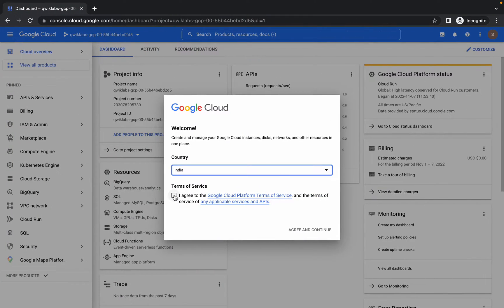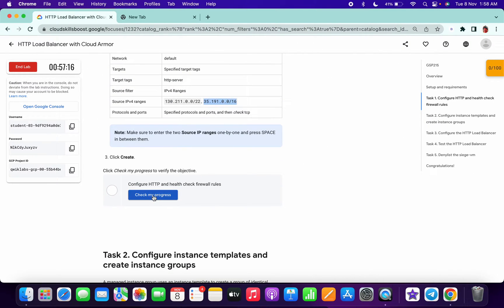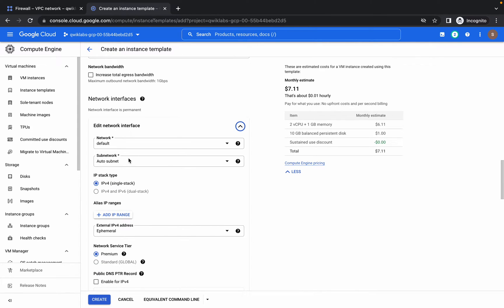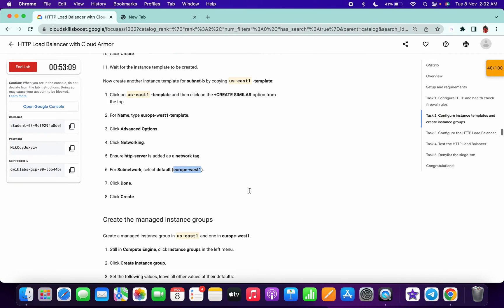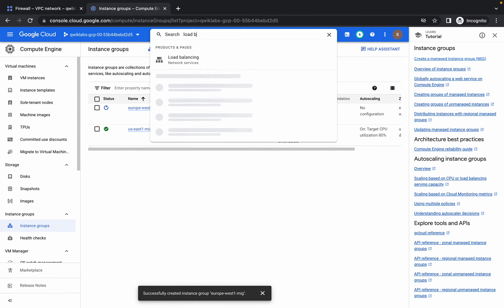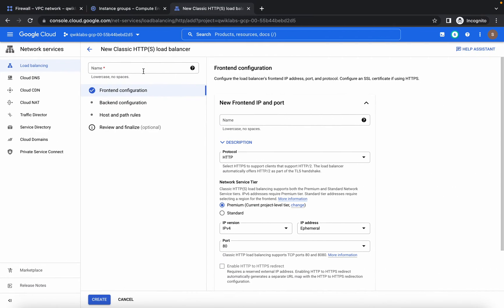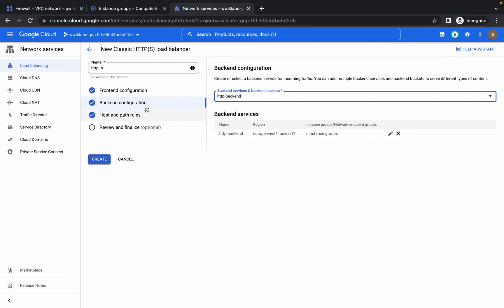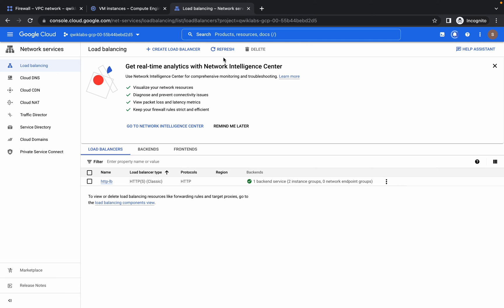[NEW ] - HTTP Load Balancer with Cloud Armor || qwiklabs || GSP215 || [With Explanation🗣️]